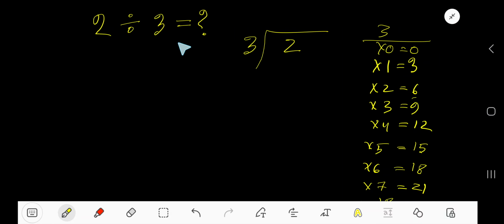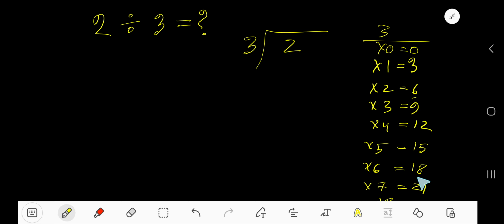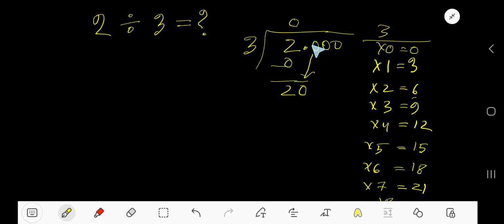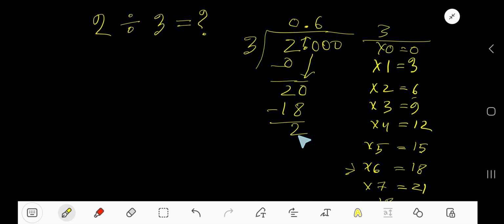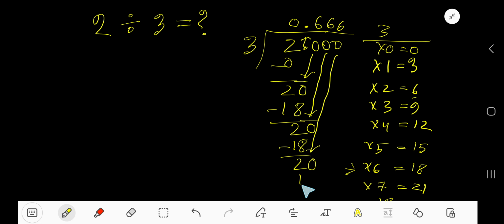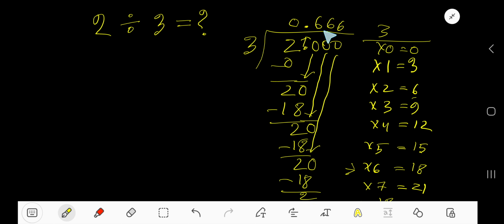2 Divided by 3||How do you divide 2 by 3 step by step?||Long Division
2 Divided by 3 ||2 ÷ 3||How do you divide 2 by 3 step by step?||Long Division||2/3